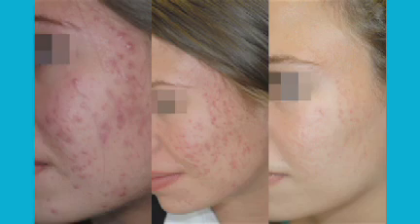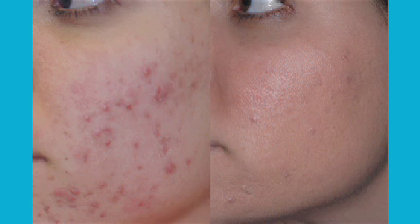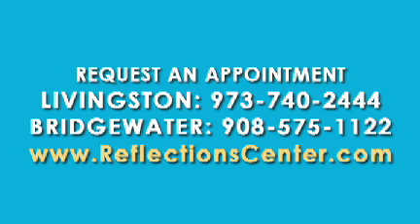Severe Acne Treatment with Photodynamic Therpy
Dr. Chasin successful treatment of severe acne with photodynamic therapy at Reflections Center in New Jersey, NJ. to learn more.